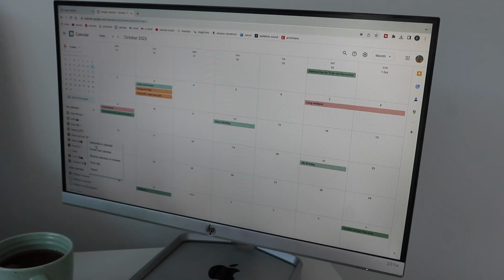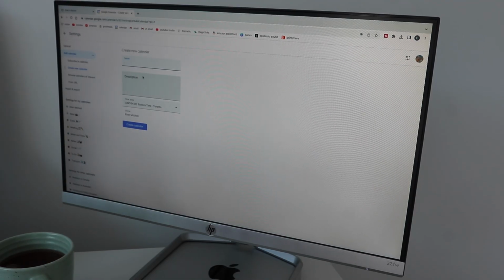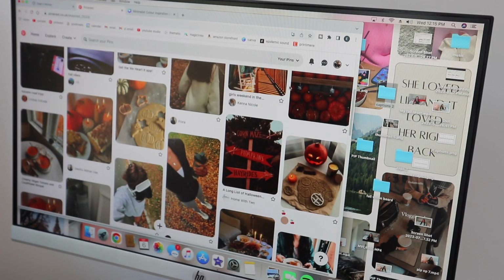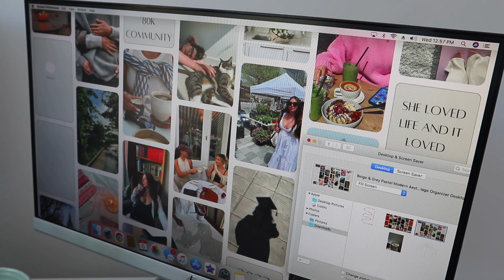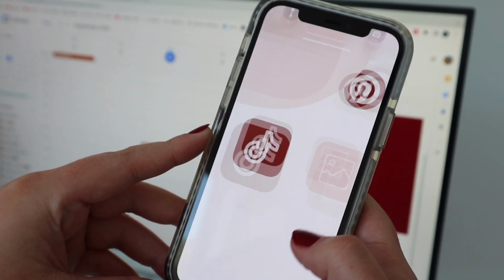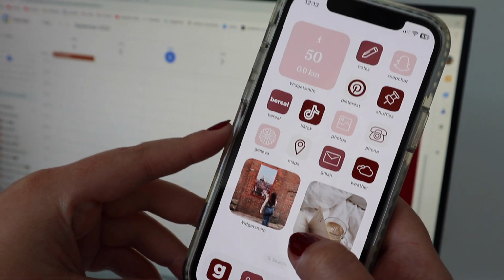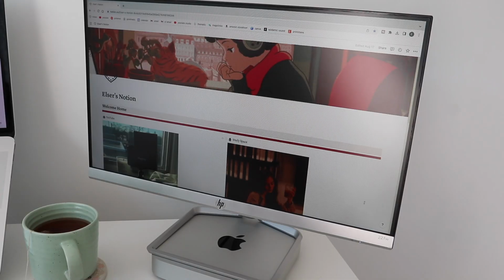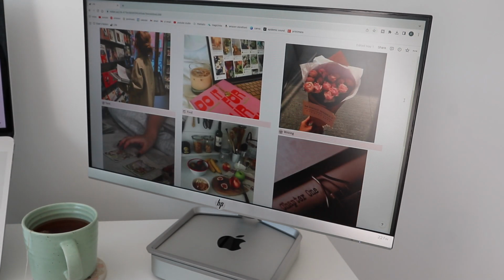digital reset + aesthetic google calendar, decluttering my digital space, ios home screen ideas 💻📱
welcome to my digital reset! the ultimate guide on how to declutter your digital space and how to reset your digital life. we're going through how i make my google calendar aesthetic and how i've set it up for fall, looking at my aesthetic ios home screen, clearing out emails and storage, and looking at my notion set up. enjoy 💻🤍

♡ social ♡
tiktok ⇢ elsermoira

♡ amazon products ♡

get comfy, inclusive and sustainable underwear, loungewear and basics using code "elsermitchell" for $ off!

♡ chapters ♡

♡ tags ♡
digital reset,digital declutter,aesthetic google calendar,google calendar renovation,decluttering my digital space,ios home screen ideas,ios home screen aesthetic,how to do a digital declutter,How do you organize everything digitally?,digital declutter phone,digital declutter minimalist,digital declutter laptop,how to do a digital reset,What is a digital reset?,How do I cleanse my digital life?,Reset Your Digital Life,How do I start digital decluttering?